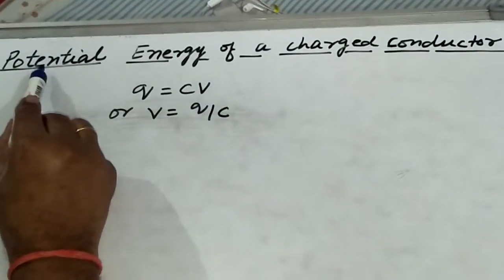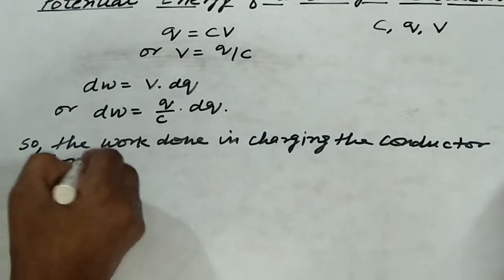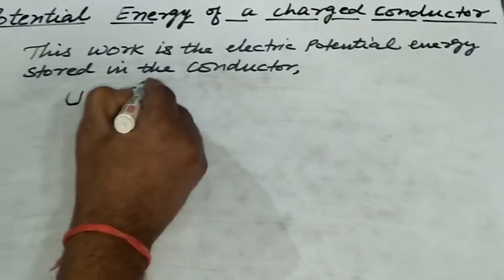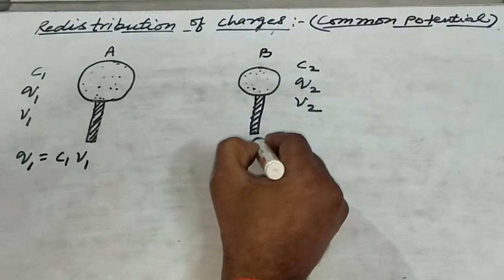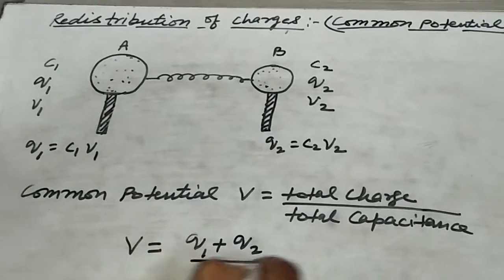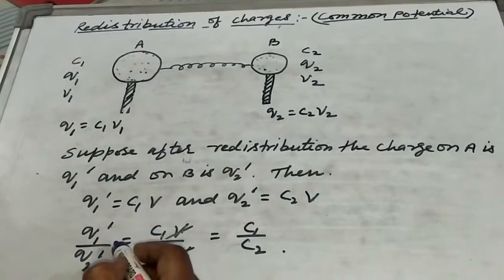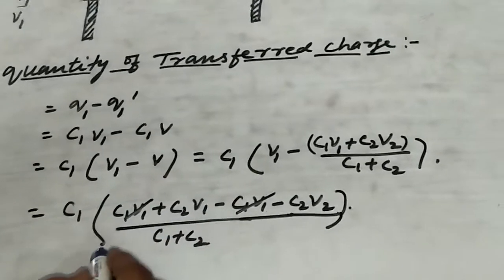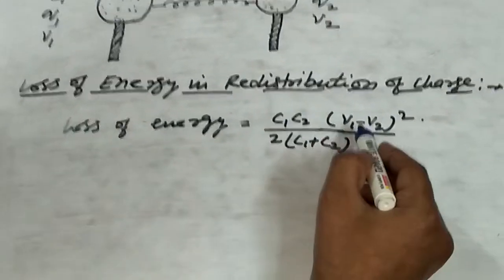Capacitor : Energy of a charged conductor